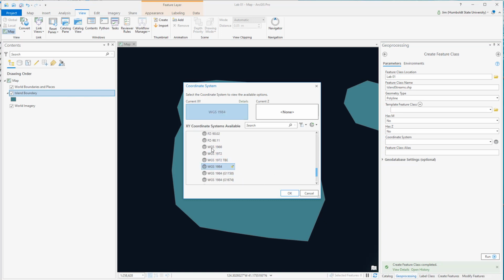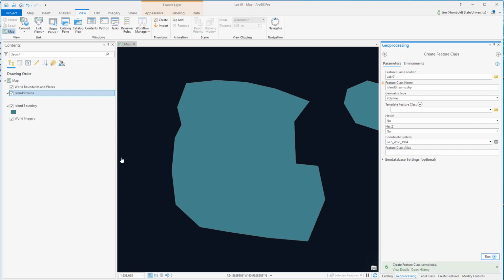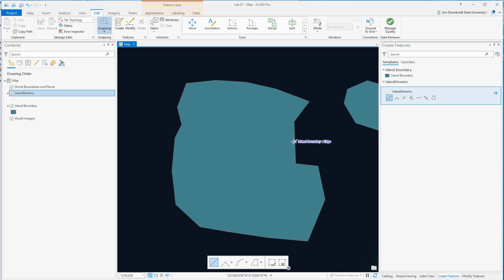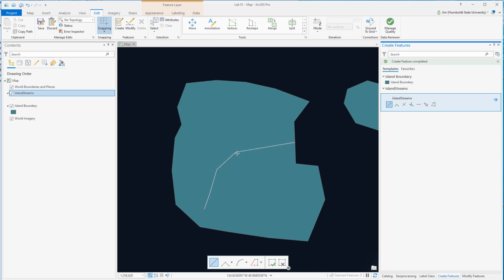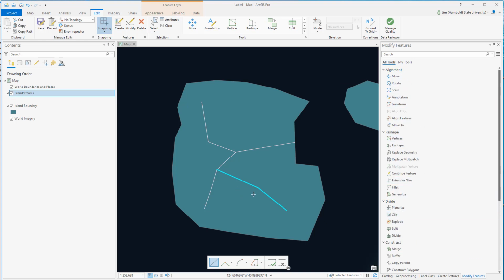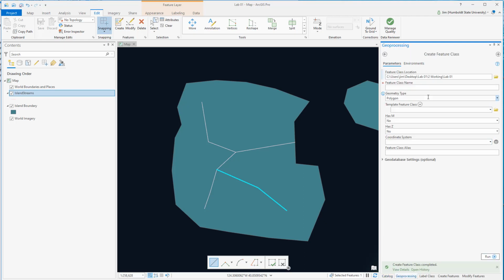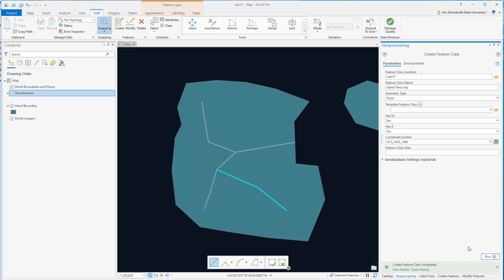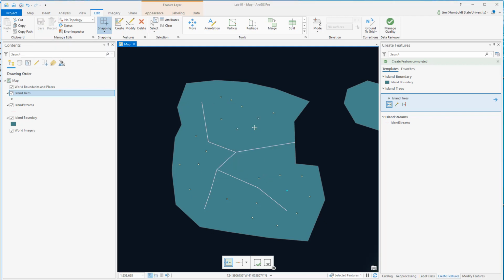GSP 510, Lab 01.3: Island Paradise, Digitizing Polygons